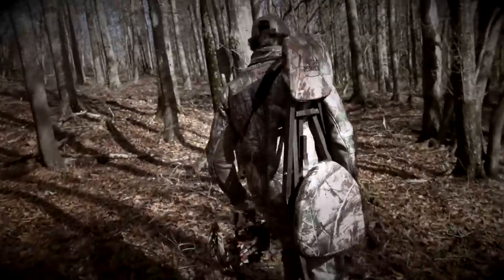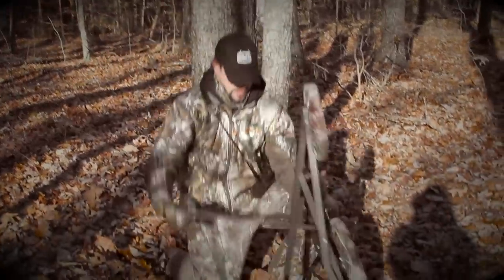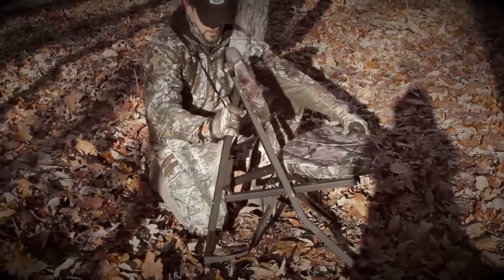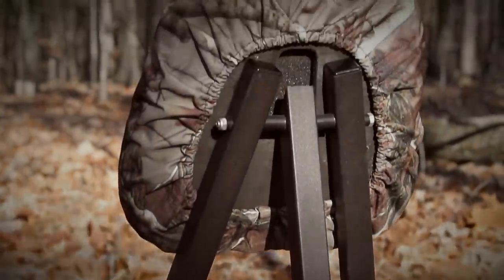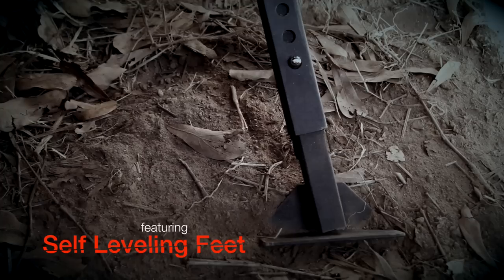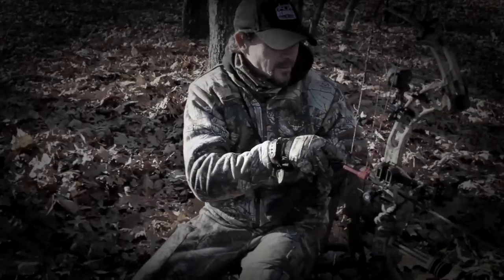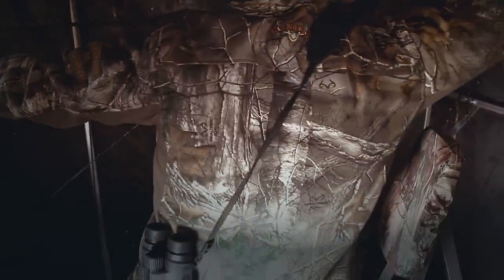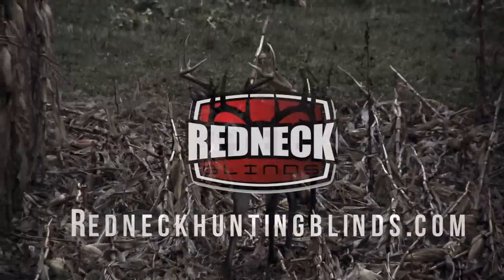2014 The Redneck Portable Hunting Chair 30s Commercial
Designed specifically for hunting, the Redneck Portable Hunting Chair is not just another seat. Whether you are hunting in a box blind, ground blind or in an open field dove hunting, this hunting chair will suite your needs.